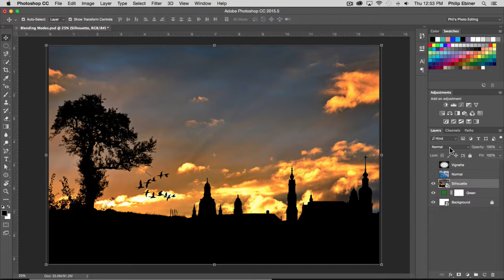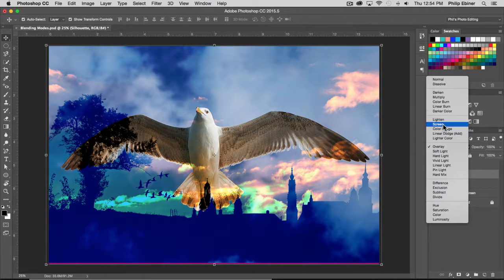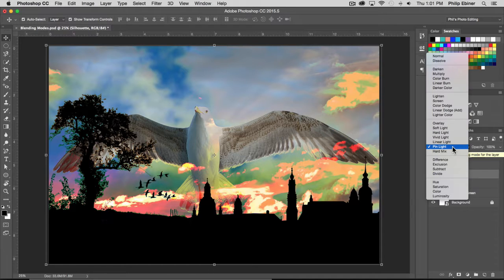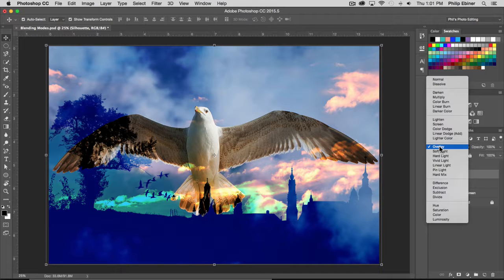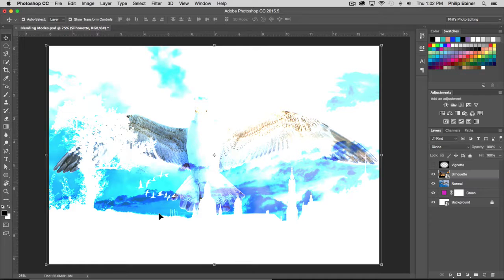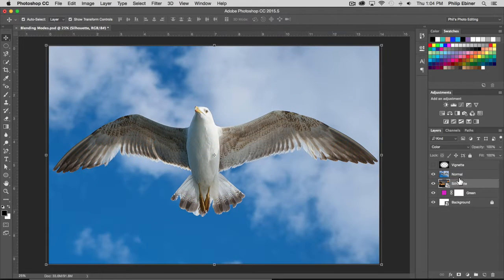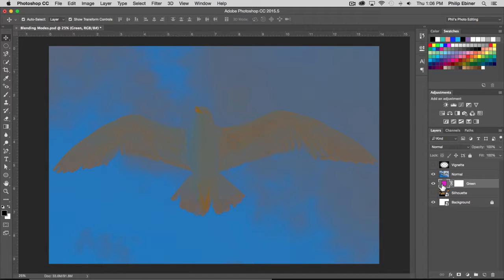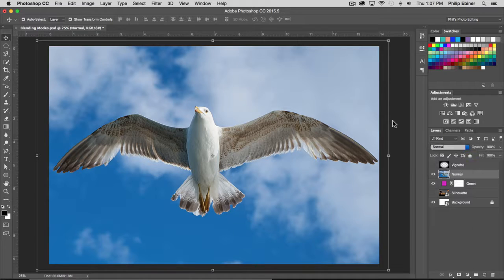Adobe Photoshop CC The Complete Beginner Course : 44 Contrast, Inversion, Cancelation